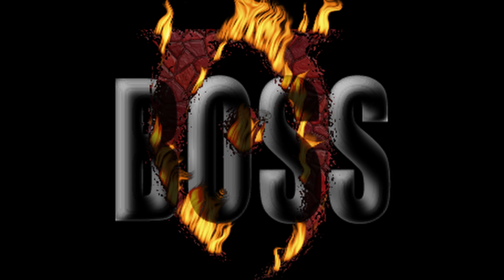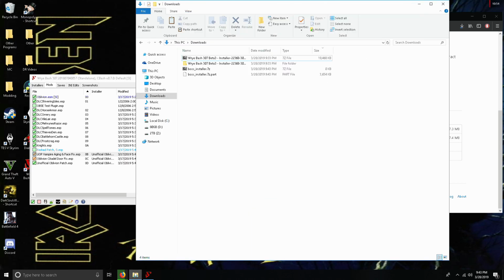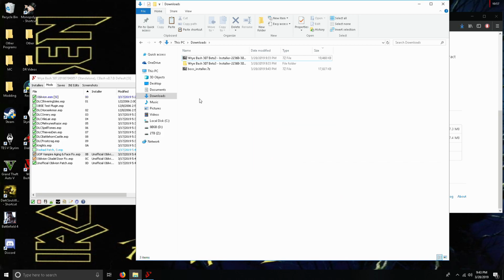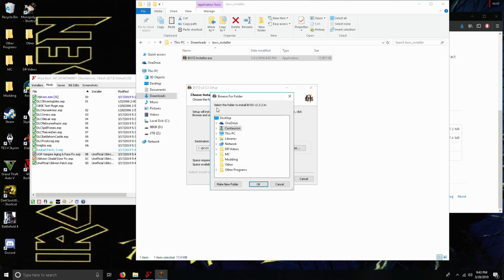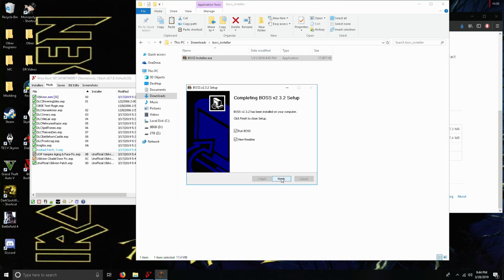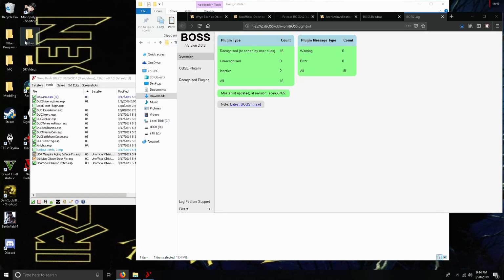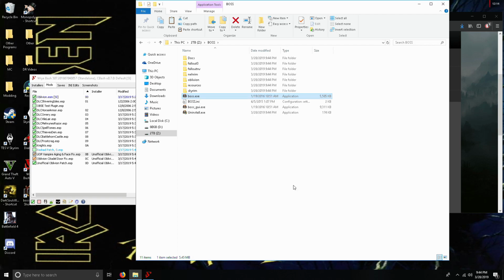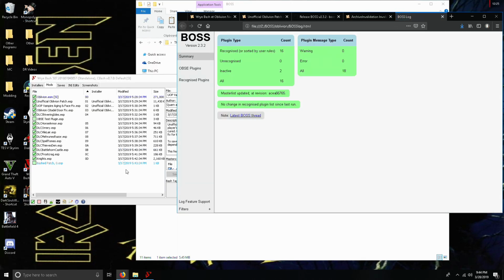How To Install BOSS Load Order Organizer For Oblivion And Skyrim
BOSS:
LOOT Tutorial:
Coming Soon To Own On DVD & Video.